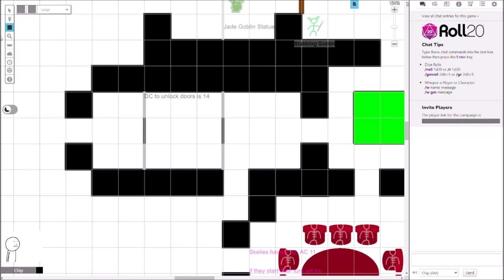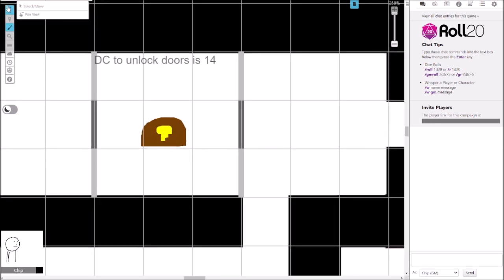Dungeon23: Day 15